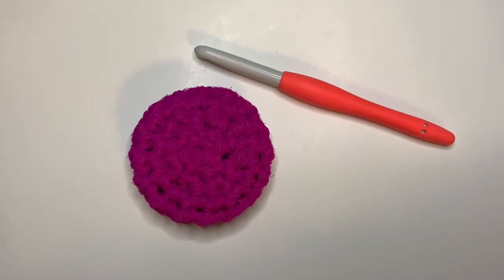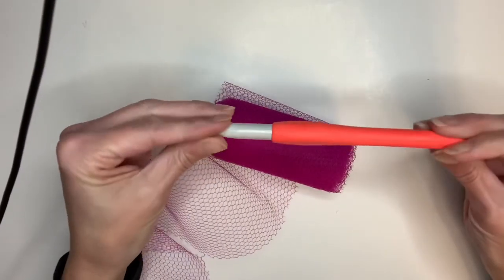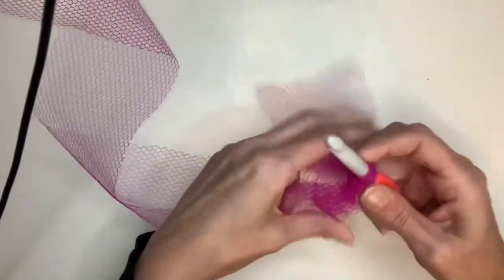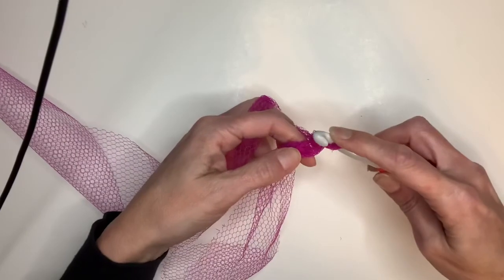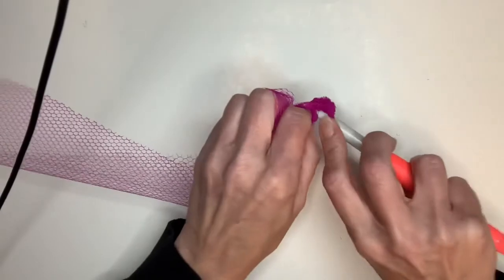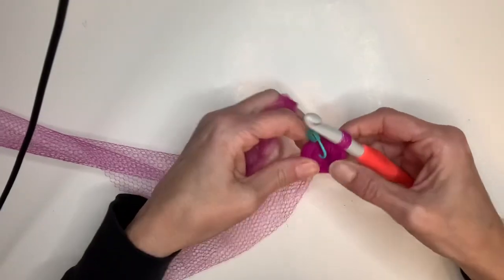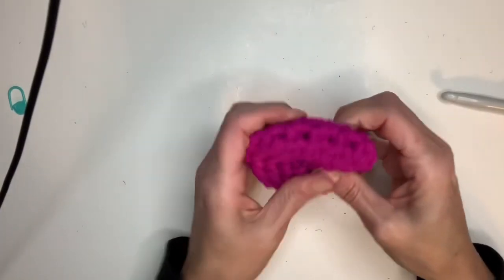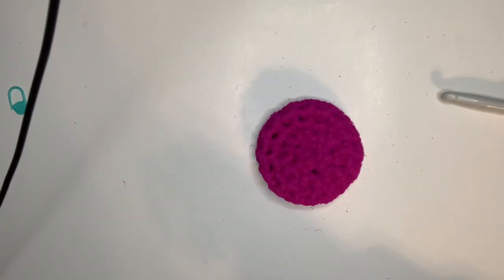Crocheted puffy dish scrubby.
This dish scrubby is perfect for cleaning pots and pans and vegetables.
Take care!